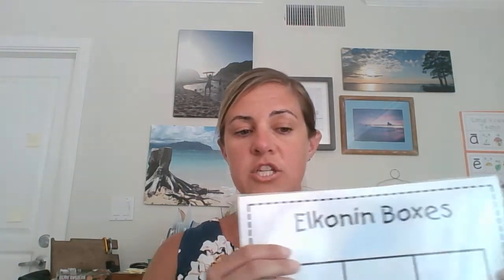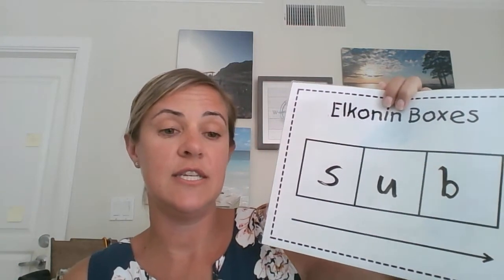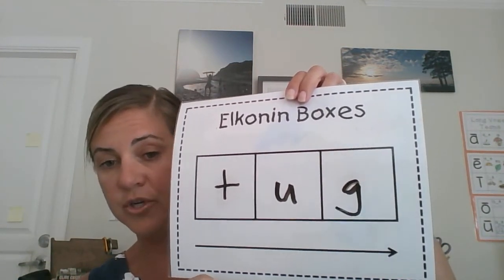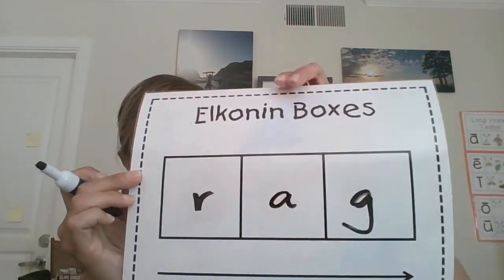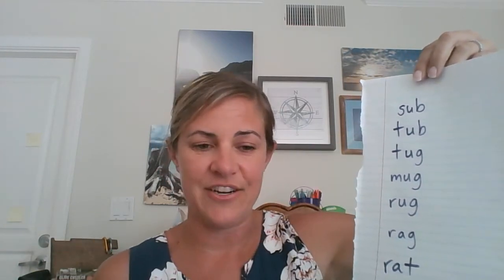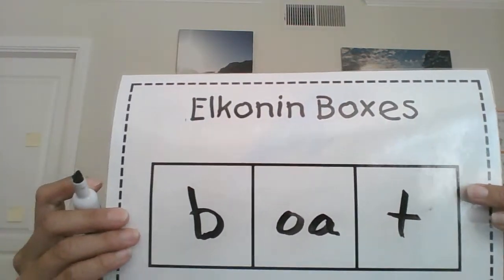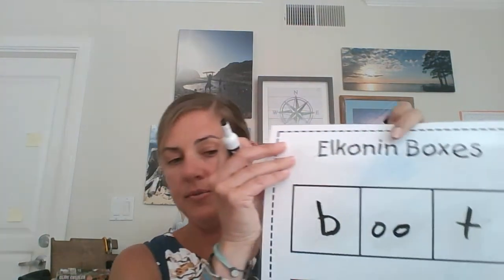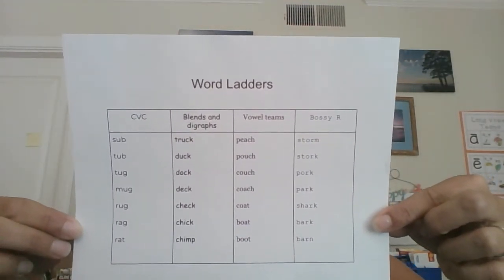Tuesday, May 5th - Phonics